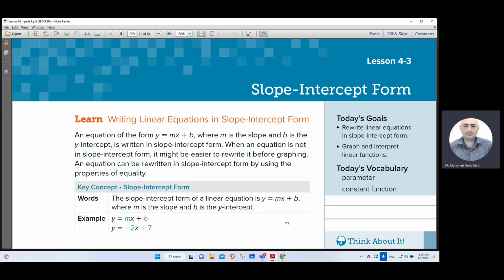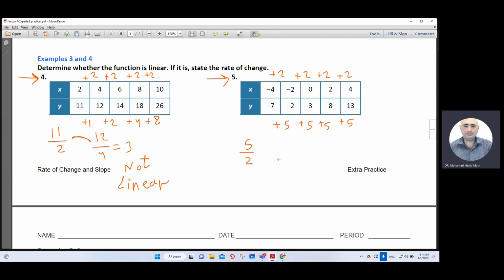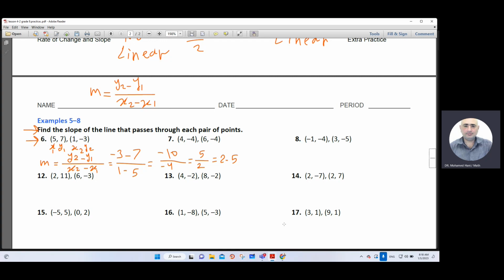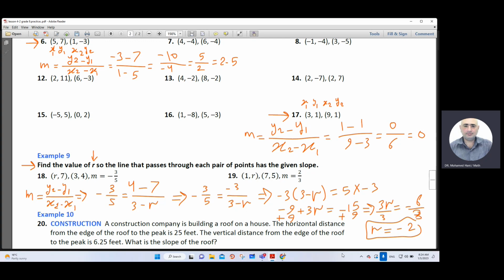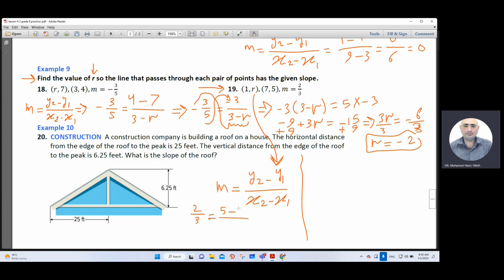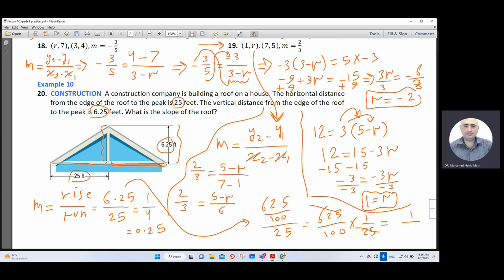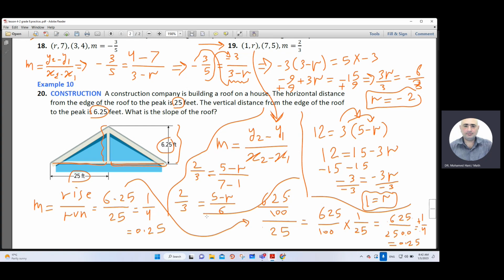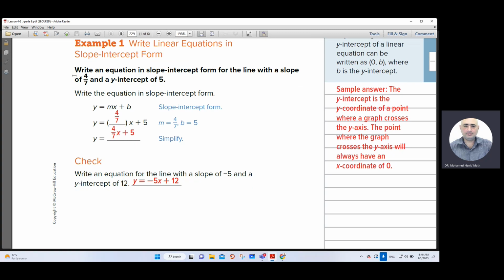Slope and Slope - Intercept Form.